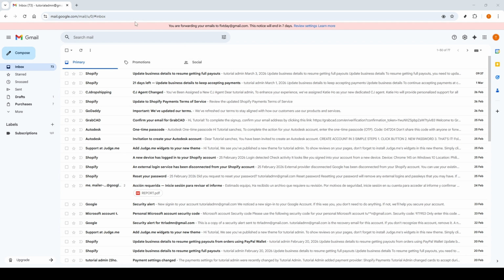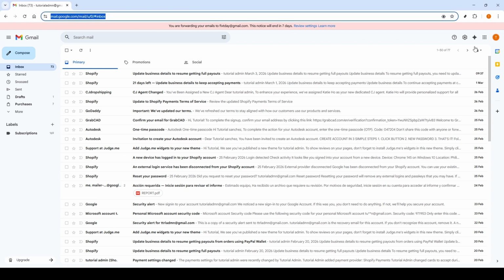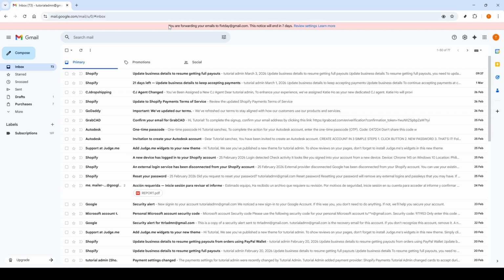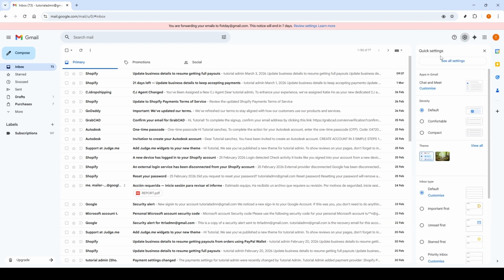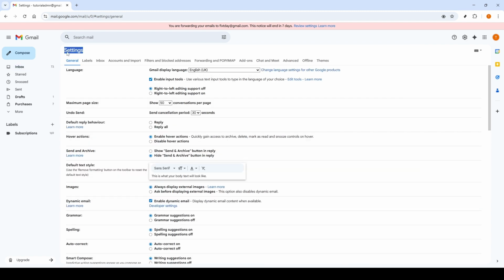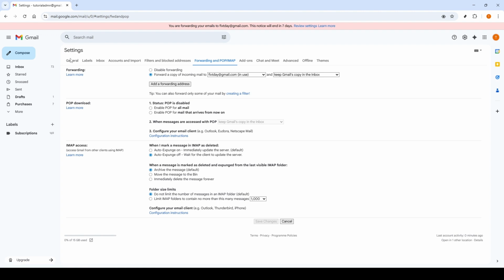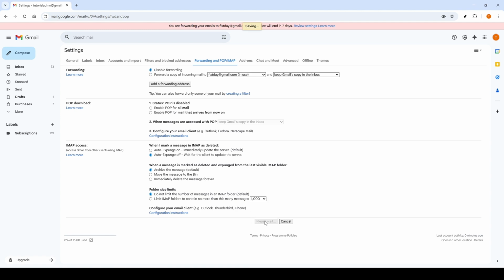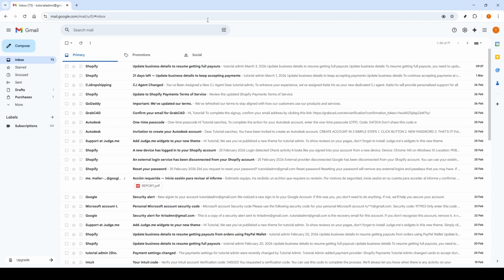How to Disable Email Forwarding in Gmail - Turn Off Forwarding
Learn How to Disable Email Forwarding in Gmail step by step.

In this tutorial, I’ll show you exactly How to Disable Email Forwarding in Gmail in a simple and beginner-friendly way. Follow along and you’ll have it set up in just a few minutes.